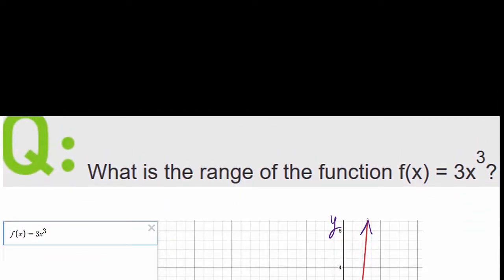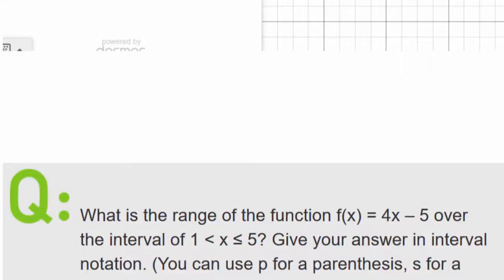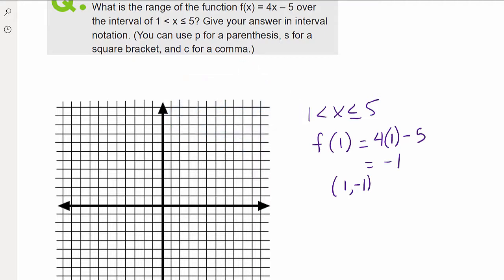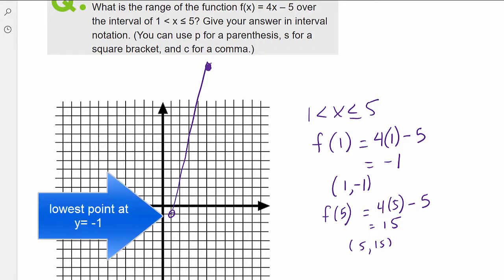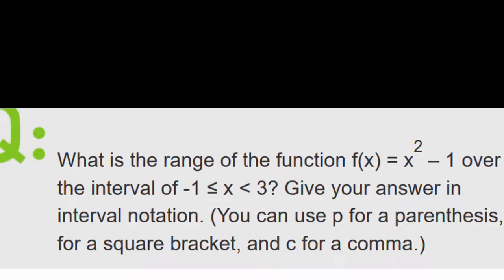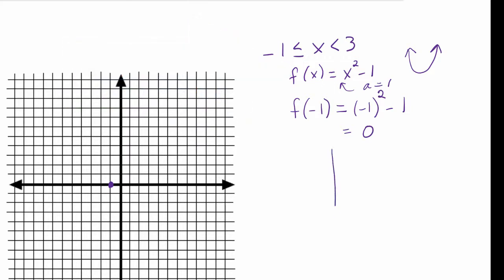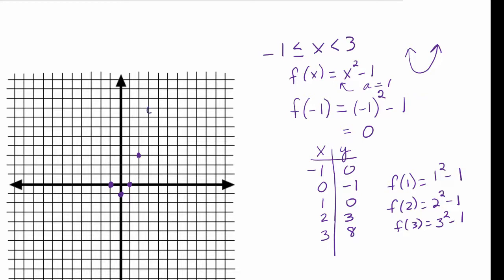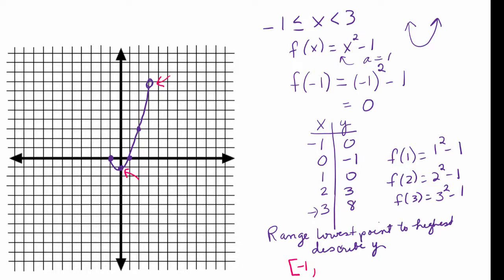Examples find range in interval notation of functions parabola and linear with restricted domain